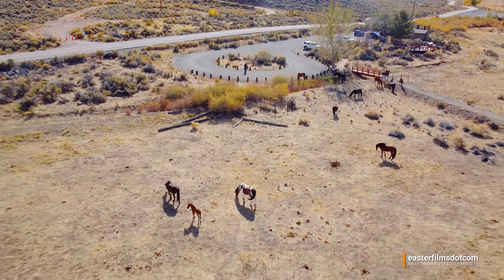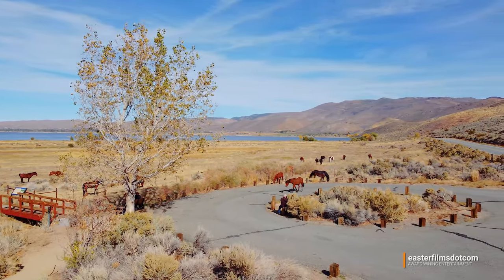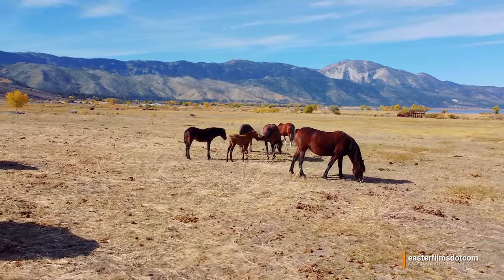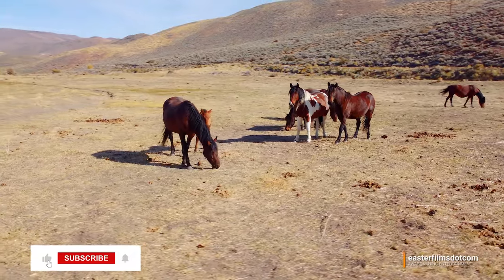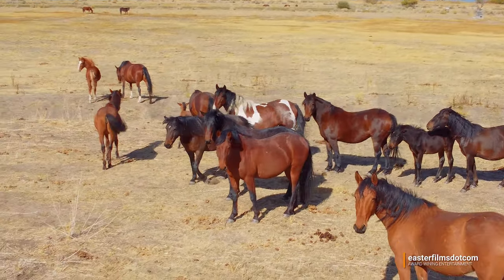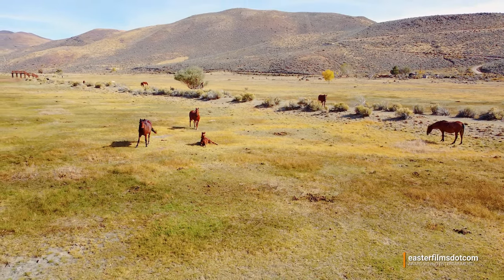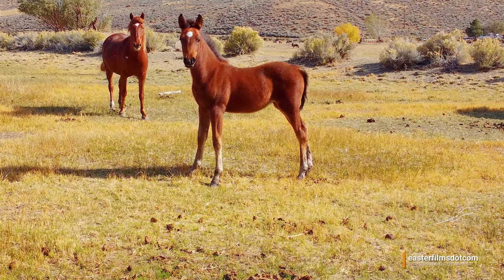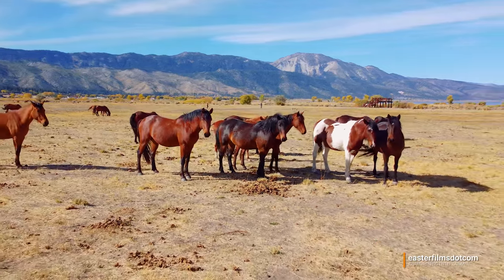Best Place in Northern Nevada to Experience Wild Mustang Horses - Washoe Valley, Nevada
Wild horses as far as the eyes can see, and spectacular panoramic views!

Fall in love with a handsome little colt that we call Da ow aga, and a sweet little filly with a legendary name, Dot-so-la-lee!

BEST VIDEO YOU WILL SEE ALL WEEK!

The Wild Horse Canyon is where adventures start and stories are told of the wild mustangs that roam the canyon and parts beyond. Both entertaining and educational, drone videos of wild horses from easterfilmsdotcom are the perfect stress reliever.

Need a BREAK? Kick back and FALL IN LOVE with wild horses!

Watching wild horses in nature is scientifically accepted as a useful and enjoyable form of mental health therapy.

Feel BETTER! Watch wild horse videos from easterfilmsdotcom!

Thanks for making easterfilmsdotcom and The Wild Horse Canyon your destination for the best wild horse drone videos on You Tube!

Be kind to yourself, the planet and all animals...